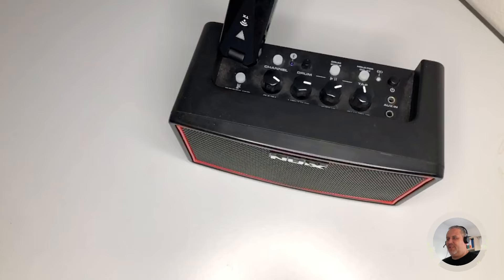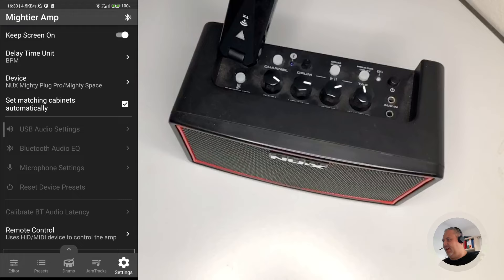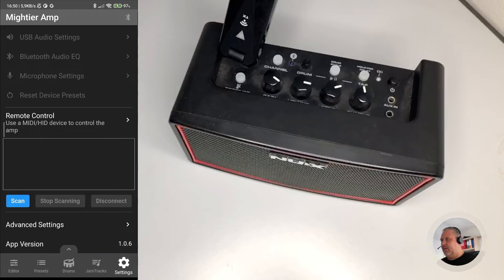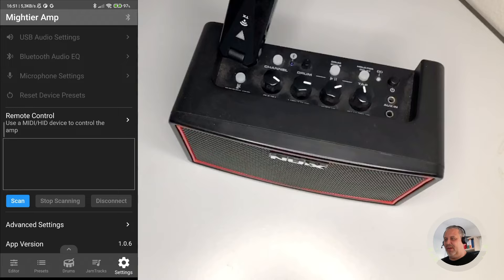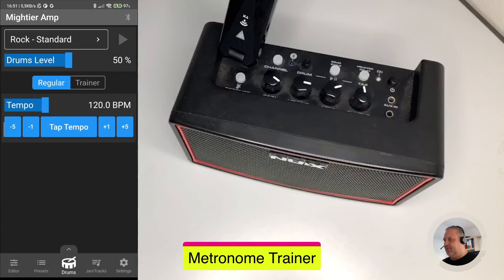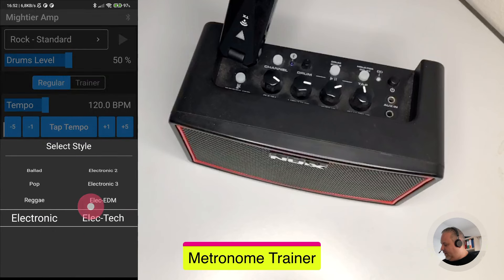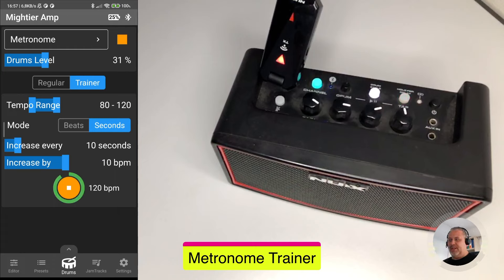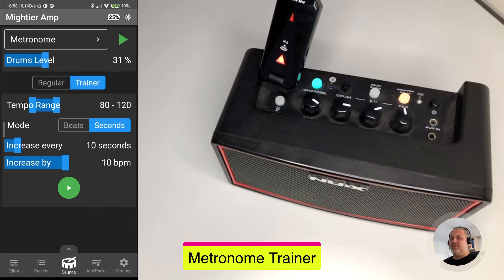GUITAR 26: Mightier Amp just got tempo trainer and backing track boost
The new versions 1.0.5 and 1.0.6 of Mightier Amp are now available.
TUNTORI added welcome new features and fixed some annoying bugs.

Great credits to TUNTORI, who is the developer of Mightier Amp app

00:00 - Intro